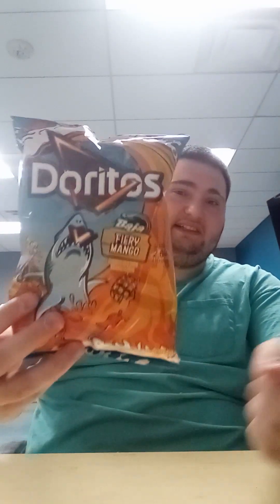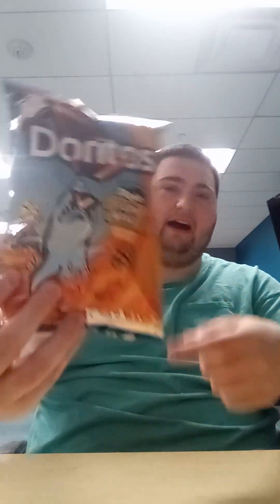taste test # 191 Doritos Baja Fiery mango and UFC 300 prime hydration drink